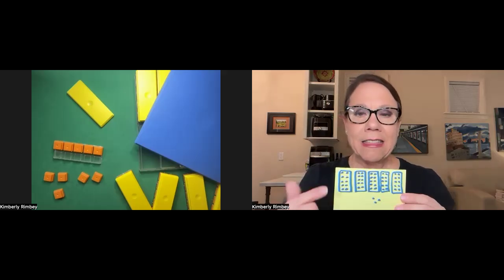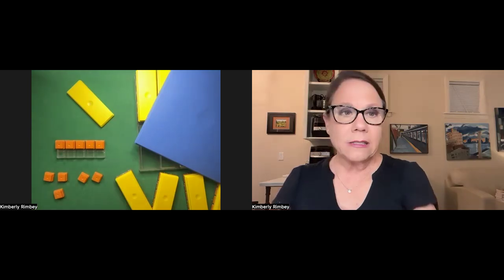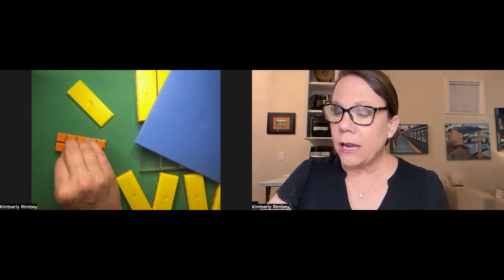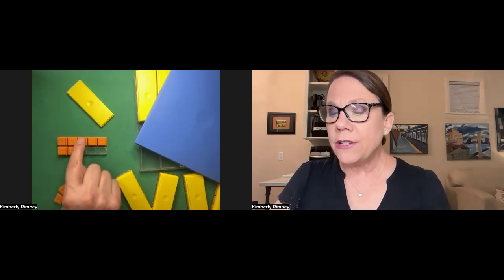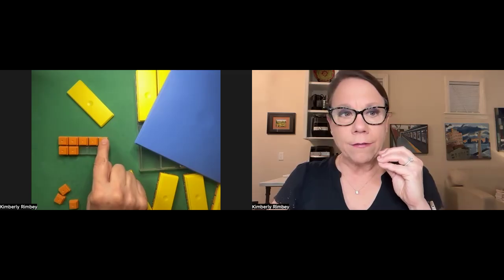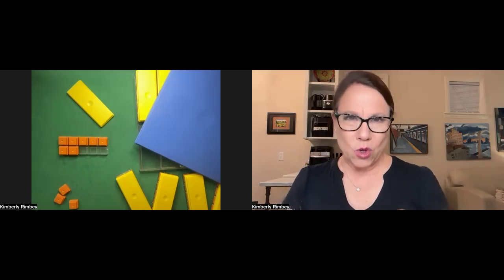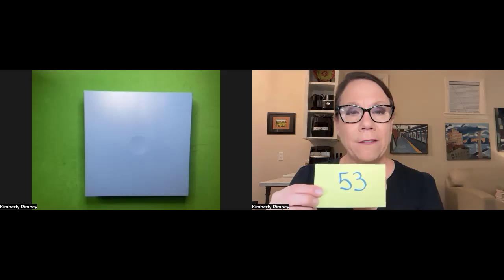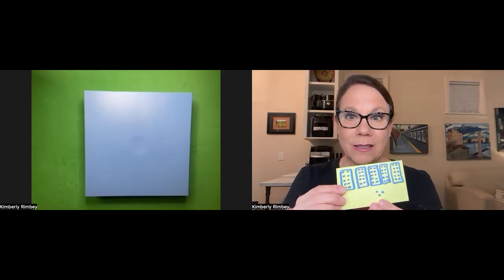Building to Ten, Building with Tens: The K-3 Foundation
When we show a child the number 53, we do not want them to see 53 individual, scattered things. We want them to instantly see structure: five groups of ten, and three extra ones.

In this continuation of our conversation on number sense, we are diving deep into the power of subitizing, the instant recognition of quantity without counting by ones. Subitizing is the foundation of place value, and the ten-frame is the ultimate tool to help students build this critical skill using five and ten as visual benchmarks.

Grab your manipulatives and let's get started!

IN THIS VIDEO:
0:00 — Continuing the conversation on Number Sense
0:30 — The Dot Card Test: Scattered vs. Structured Quantities
1:21 — What is Subitizing?
1:28 — Subitizing with Ones (1–10) using a Ten-Frame
2:53 — Scaling Up: Subitizing with Tens (10–100)
4:27 — Connecting visual structure to larger numbers
5:38 — Why early number sense skills are critical for upper elementary math

If this video helped you see the ten-frame in a new light, please hit the LIKE button and SUBSCRIBE to the KP Mathematics channel for more hands-on math strategies you can use in your classroom tomorrow.

Let's keep the conversation going in the comments: Which manipulatives do you currently use to teach grouping and subitizing in your classroom?